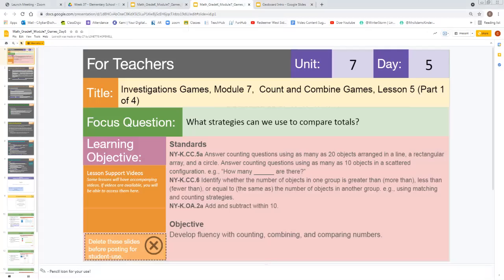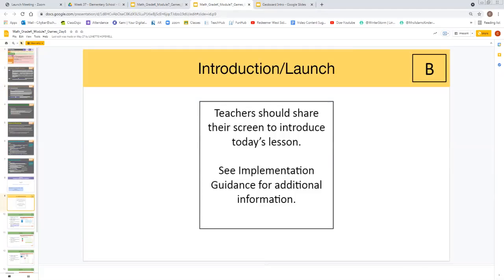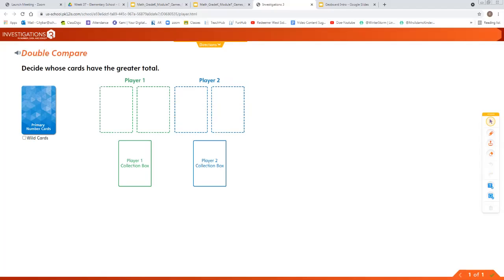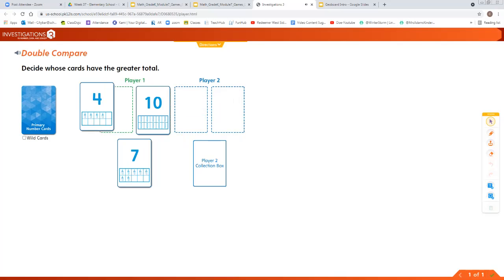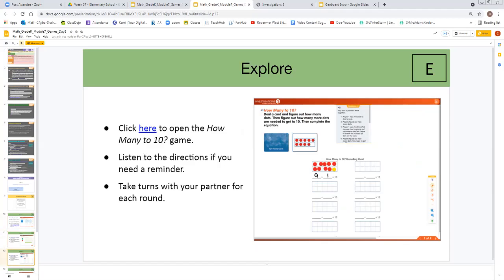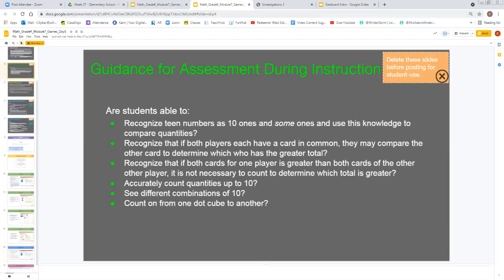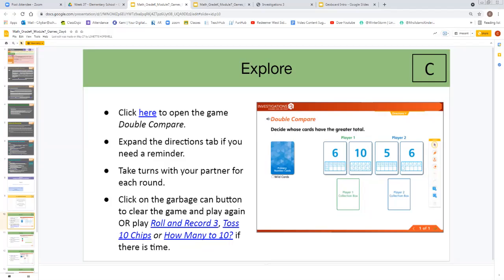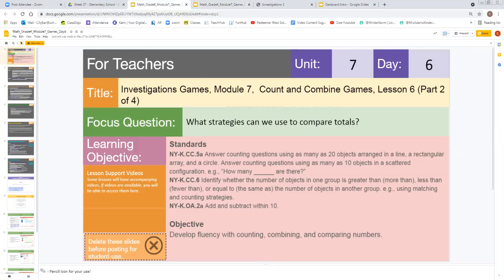Double Compare Games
Guidance on game for additional practice